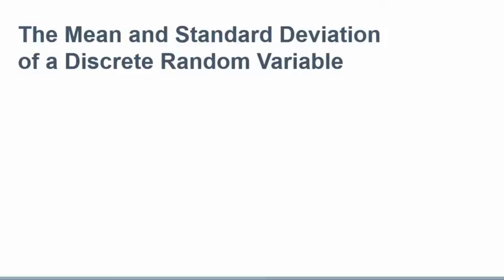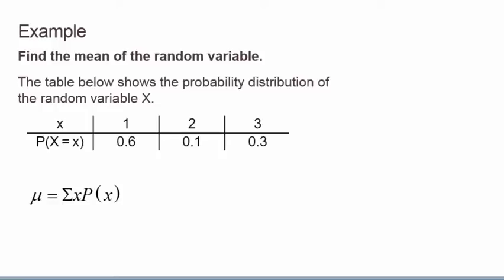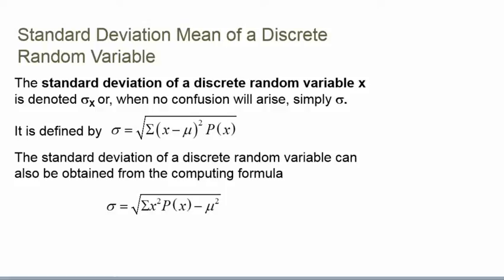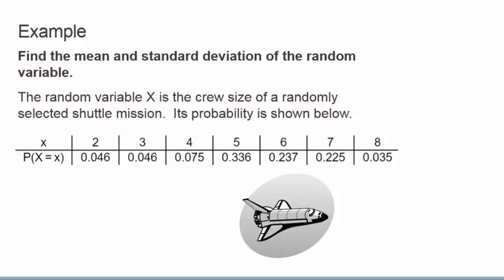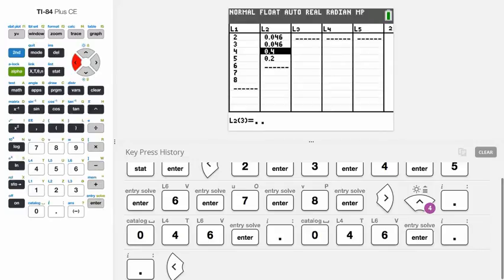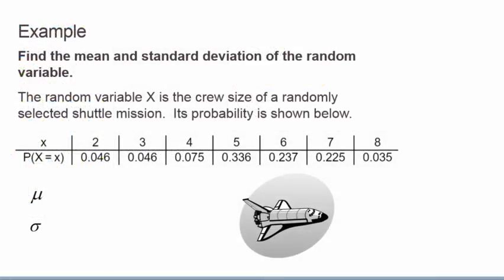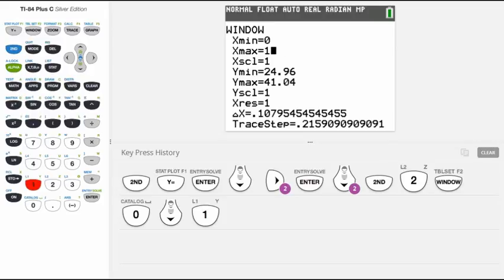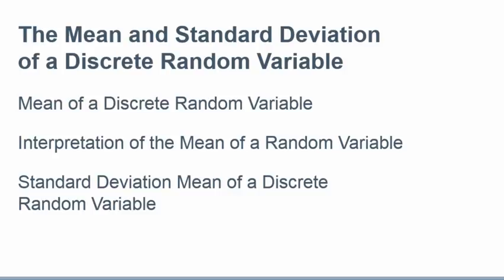Ch5 Sec2 The Mean and Standard Deviation of a Discrete Random Variable